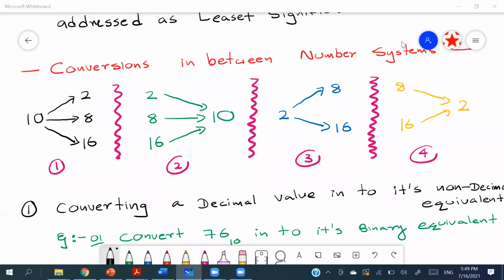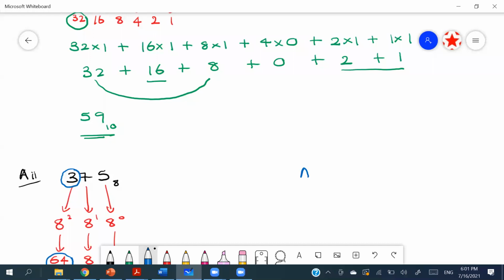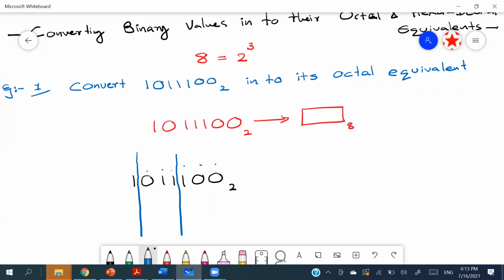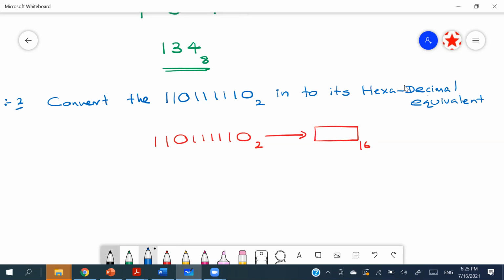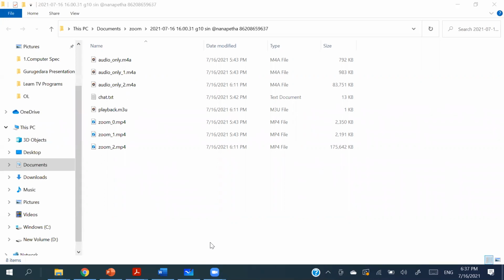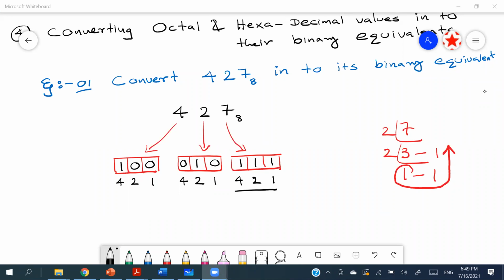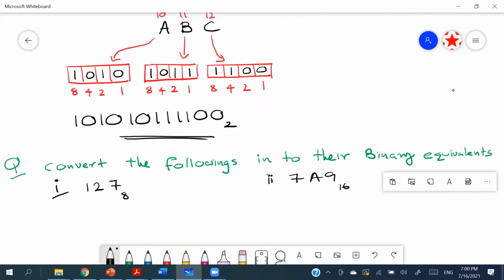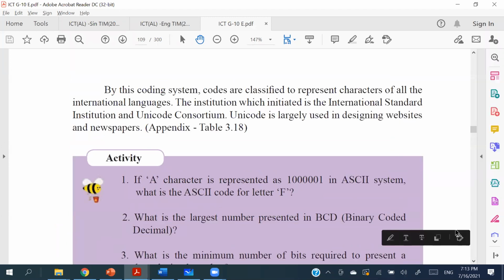G10 ICT Eng @Nanapetha 16 07 2021